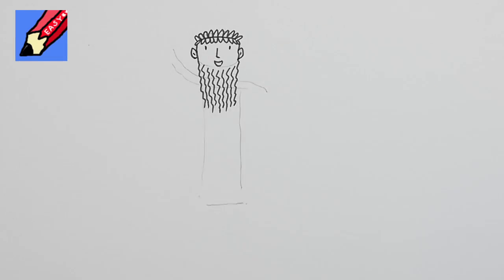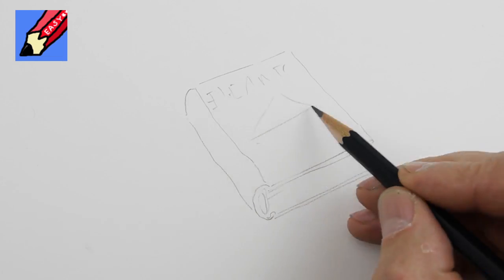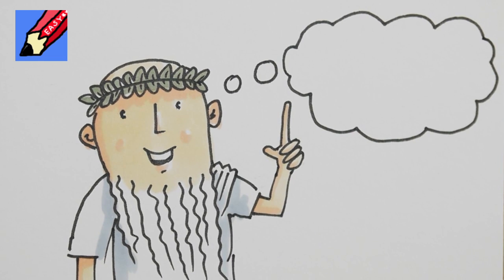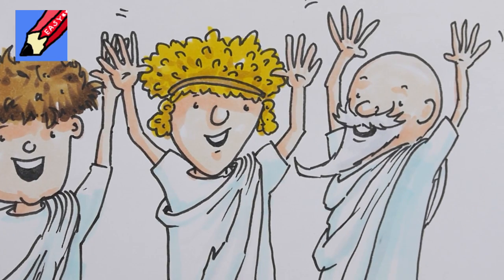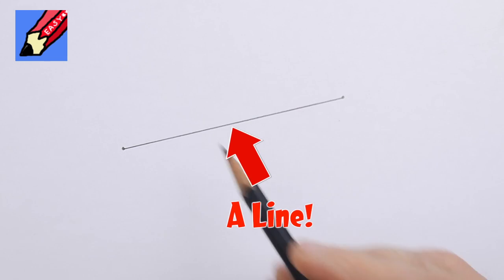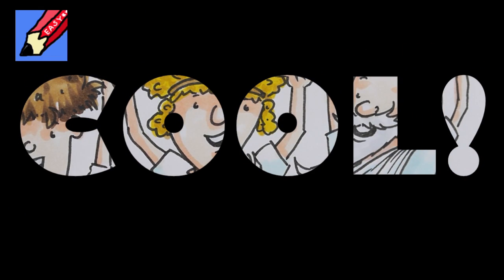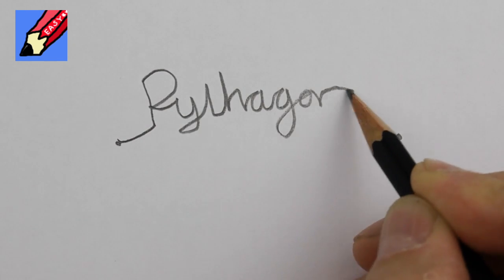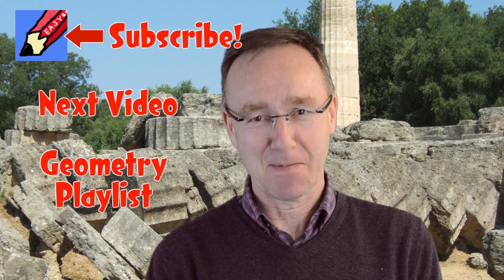What's the point of Geometry? - Euclid explains it nice and easy!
Learn about the basics of Geometry with a friendly introduction from Euclid, (who invented it!)

Geometry lies at the root of all drawing, so it's good to know a little about it. This is the first video in a series which will explain the basics of Euclid's Elements of Geometry. Don't be scared - It's quite fun!

The drawings and script are the basis of the book and ebook, Euclid, The Man Who Invented Geometry.

Here in the USA
& here in Canada

& here in Canada
Have new advert free drawings sent to your inbox with step-by-step images and a whole lot more! go

This video is part of the How to draw Prehistoric Stuff playlist - see all the other videos

Music @cleffernotes